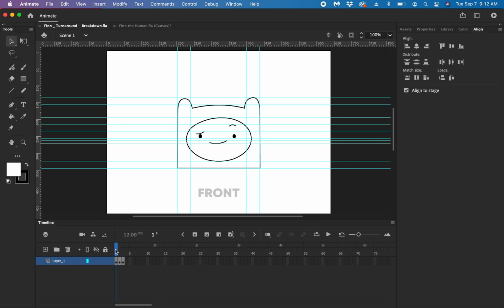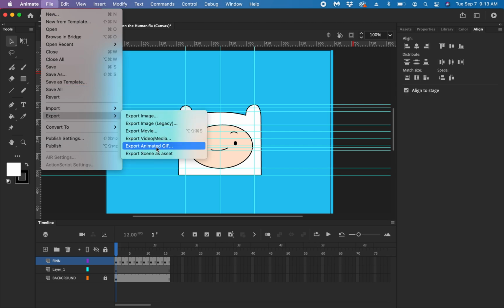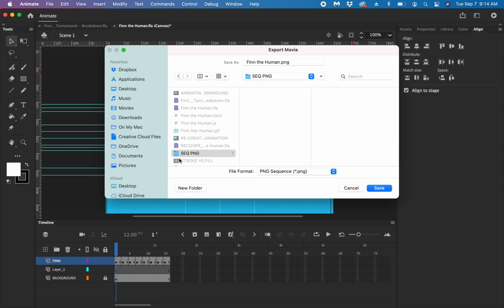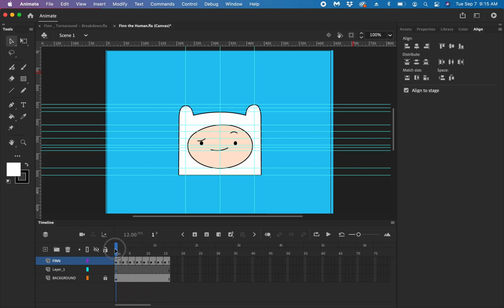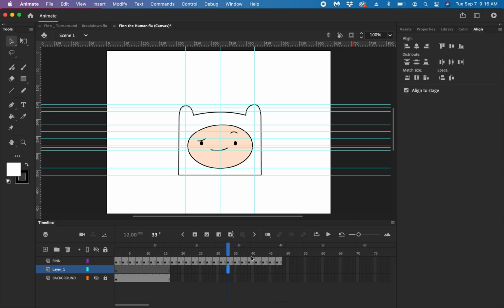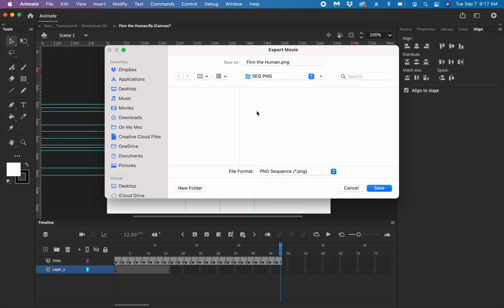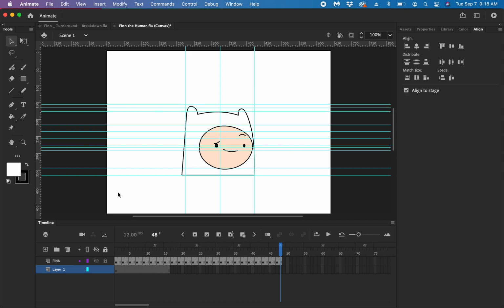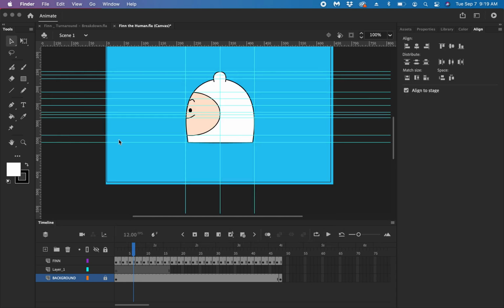How to Export in Adobe Animate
Objectives:
- Understanding PNG Sequences
- Exporting Gif files
- Exporting Transparent files